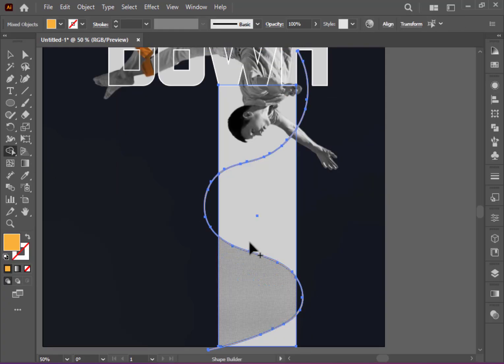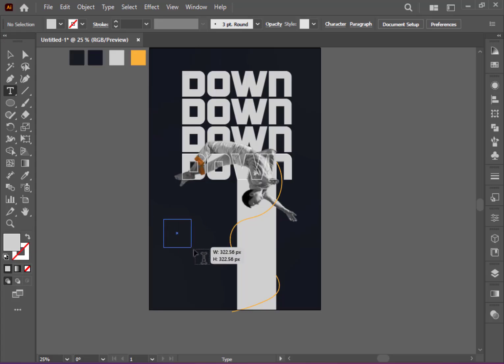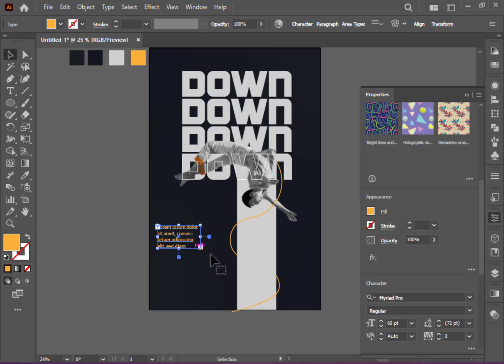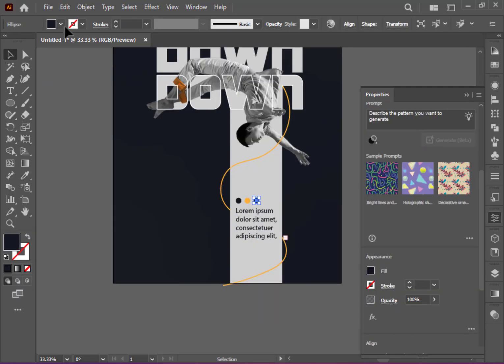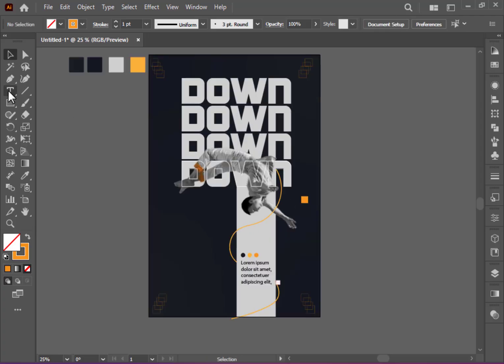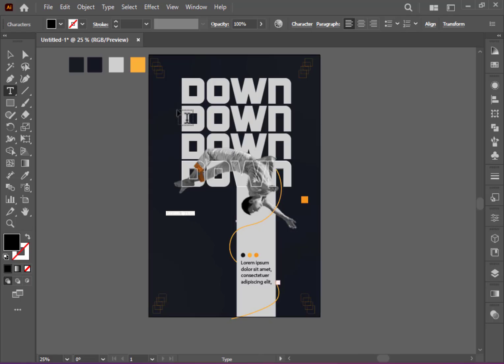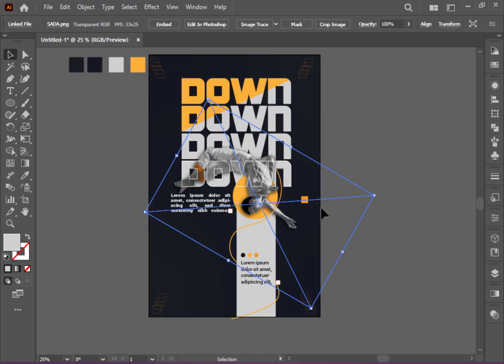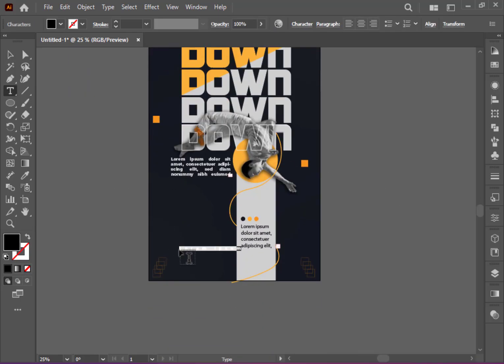Adobe Illustrator Poster Design Tutorial | Creative Graphic Designer Poster Editing 2025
Learn step-by-step how to create a stunning poster design in Adobe Illustrator. In this tutorial, I’ll guide you through professional poster editing techniques used by graphic designers in 2025. Perfect for beginners and pros who want to improve their design skills and create eye-catching posters for clients or personal projects.Adobe Illustrator Poster Design Tutorial | Creative Graphic Designer Poster Editing 2025

📌 What You’ll Learn:

Creative poster layout techniques

Typography & text effects

Color combinations for visual impact

Professional tips for Illustrator workflow

🎨 Whether you’re working on event posters, advertising designs, or personal art projects, this tutorial will help you take your skills to the next level.

📂 Software Used: Adobe Illustrator 2025
📌 Skill Level: Beginner to Advanced